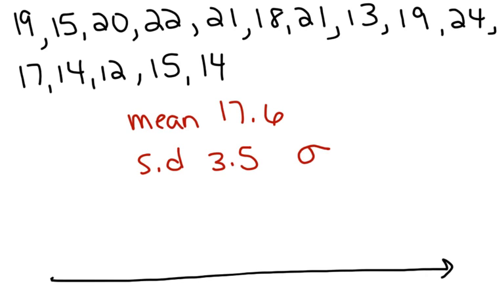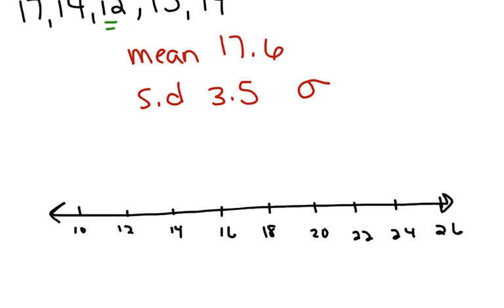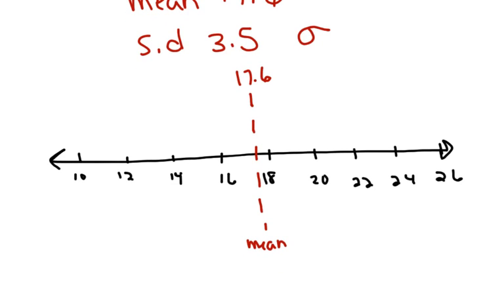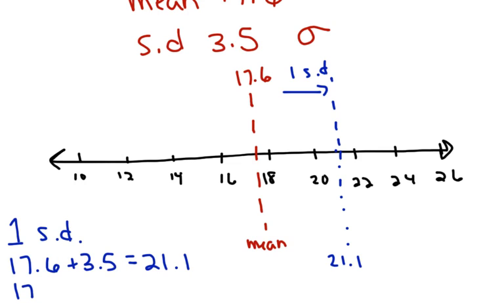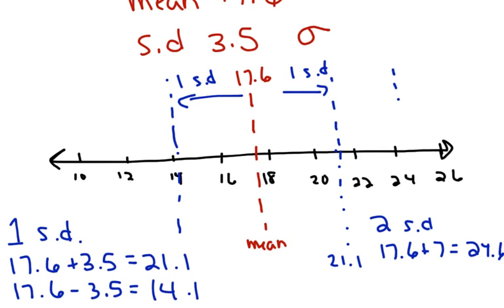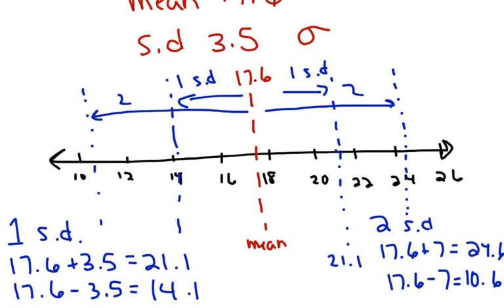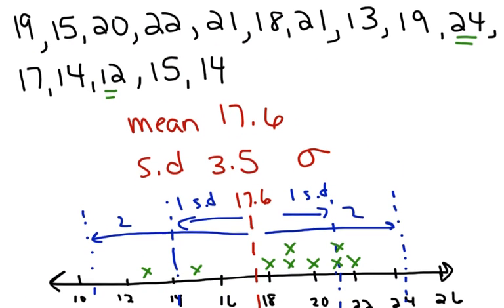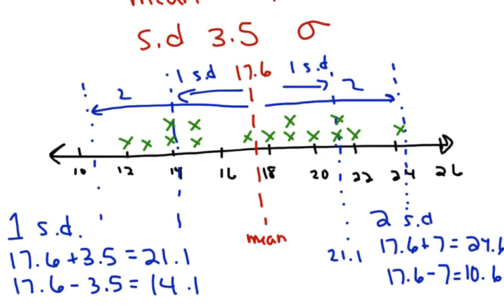11-6 Part 2 Standard Deviation